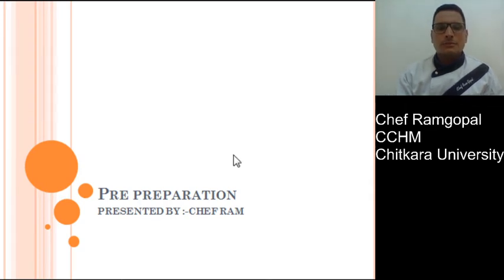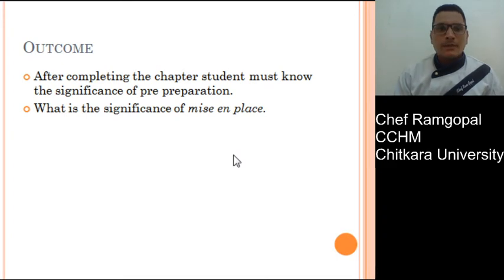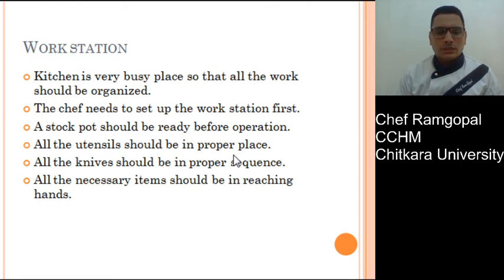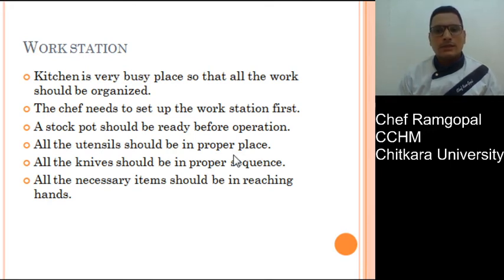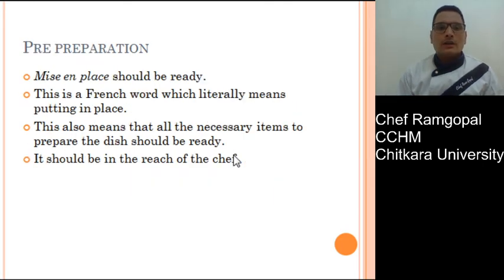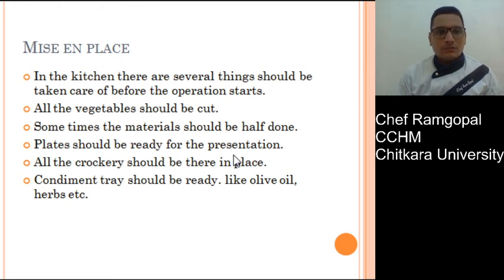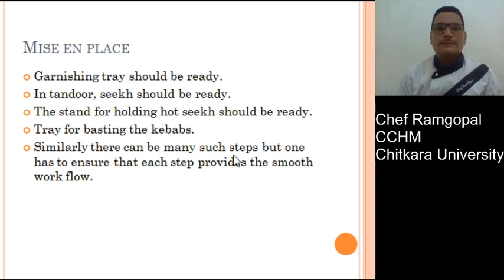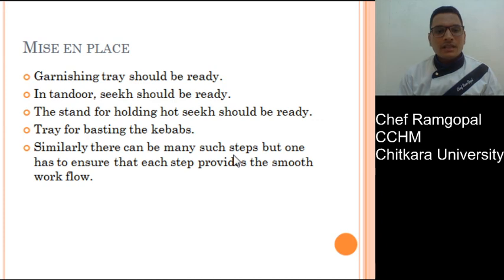Pre Preparation of Food before Starting the Food Operation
The topic is very important for budding chefs associated with any five-star hotel's kitchen because every day they need to deal with these conditions and challenges.

The objectives of the chapter:
• One has to know that what is pre-preparation.
• How we do this.
• Why we do this.
• What is the need to do pre-preparation?
• Steps involved in pre-preparation